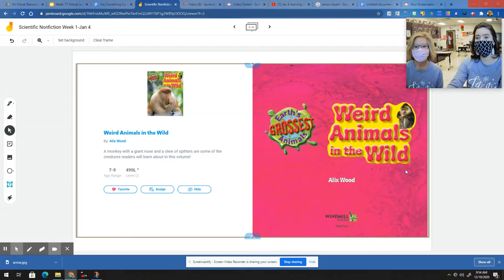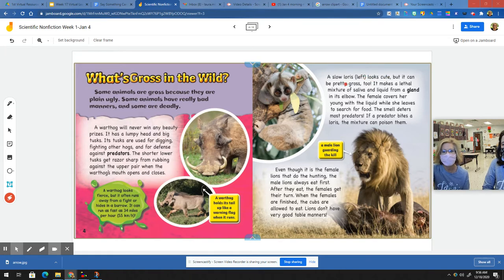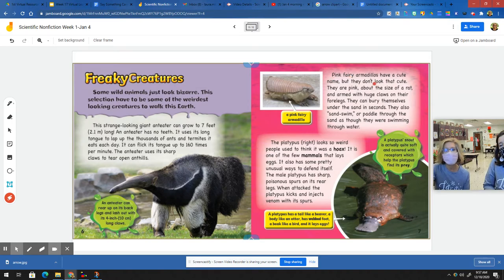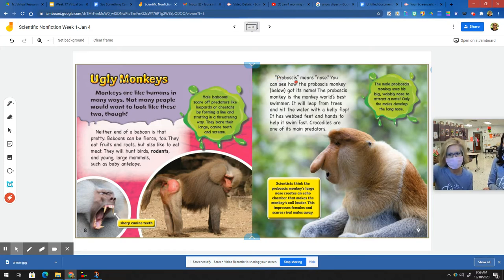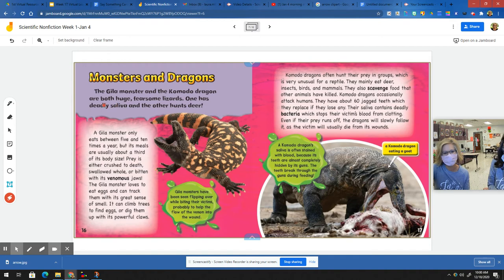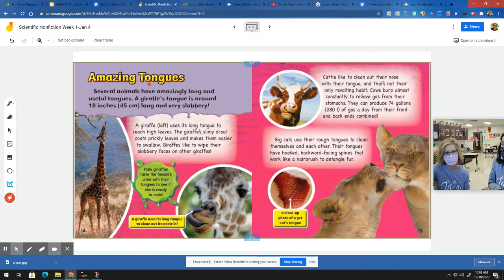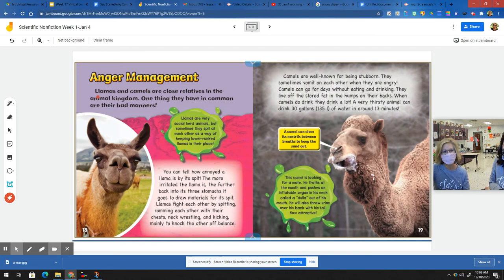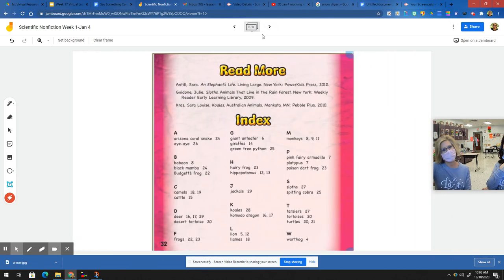Weird Animals in the Wild reading